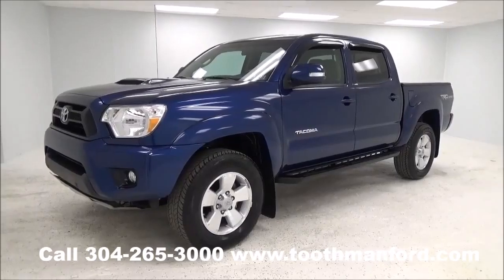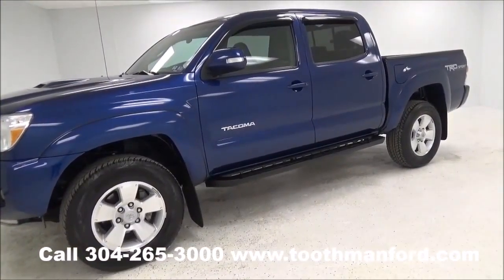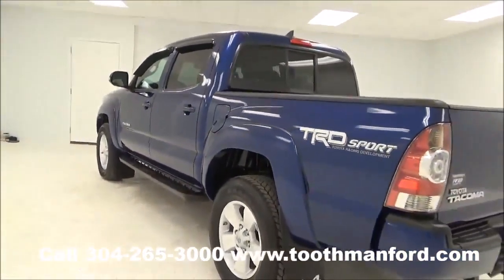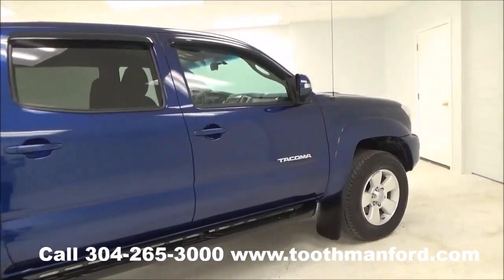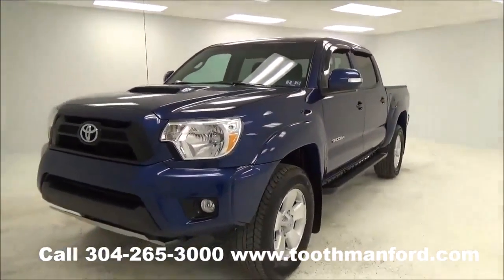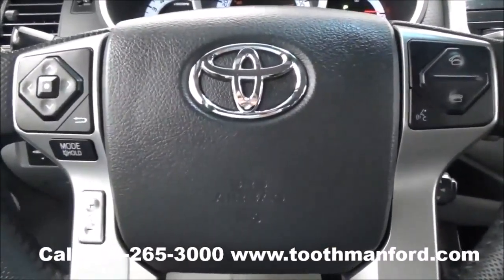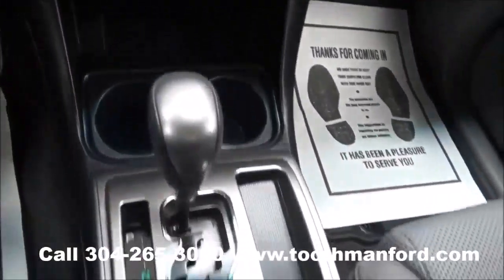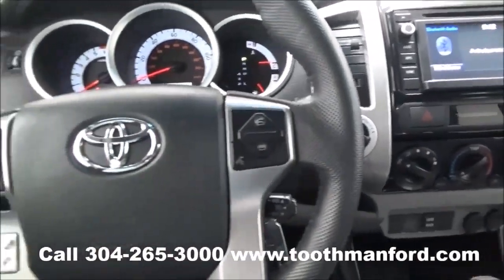Used Toyota Tacoma TRD Sport for sale, Morgantown WV, Toothman Ford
Used 2015 Toyota Tacoma TRD Sport for sale.  Stock# B1646.  This Toyota Tacoma is 4x4 with good tires, fog lights, running boards, rain guards, hood scoop, back up camera, tow hitch, bed liner, cloth interior, turn signals in the mirrors, V6 engine, Touch screen with AM/FM radio, CD player, Bluetooth, satellite radio, power windows, locks, and mirrors, cruise control, remainder of the factory warranty with only 5,000 miles. or call .  Toothman Ford is the preferred dealership with customers from Morgantown, Fairmont, Grafton, Elkins, Clarksburg, Bridgeport, Buckhannon, and even Pittsburgh PA.  Stop in and see why we are the 2015 DealerRater dealer of the year!